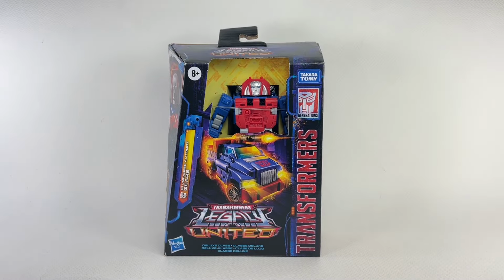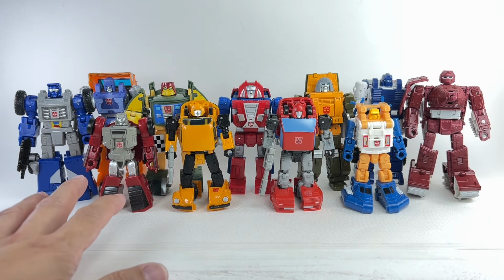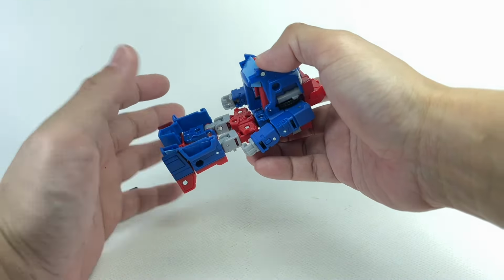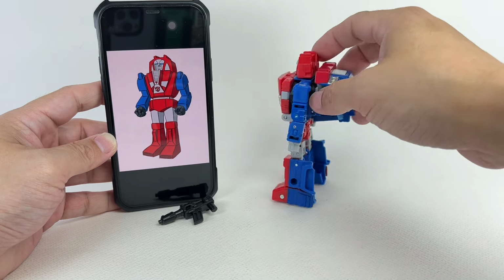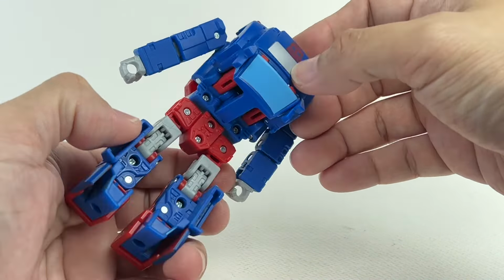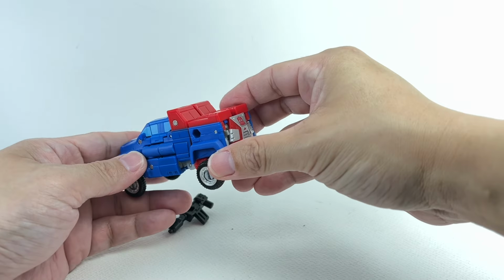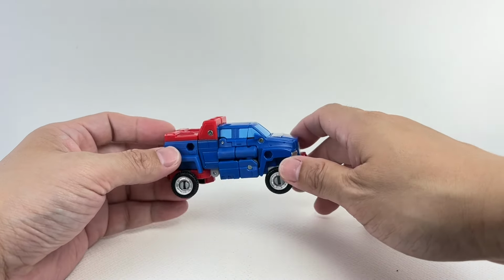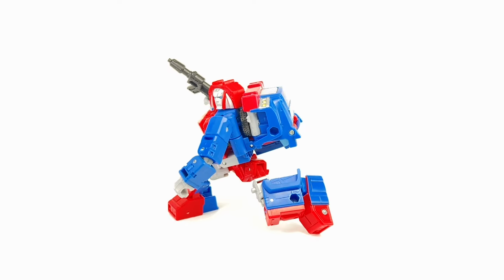Surprisingly Super Figure !!! Transformers LEGACY United G1 Autobot Gears Chefatron Review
Surprisingly Super Figure !!! Transformers Generations LEGACY United G1 Minibot Autobot Gears Chefatron Review Bumblebee